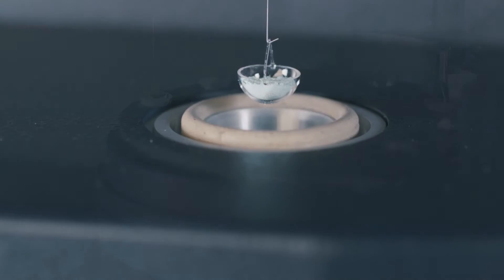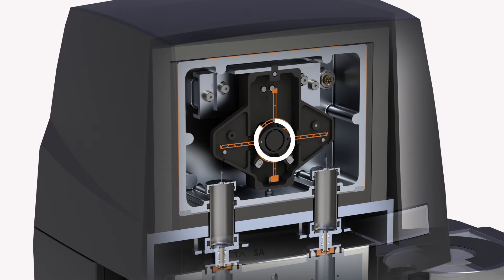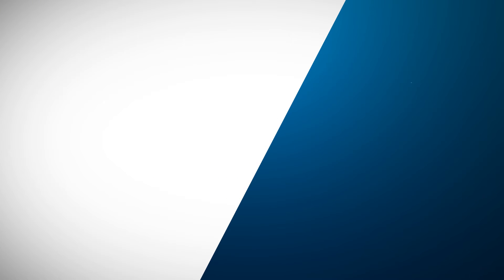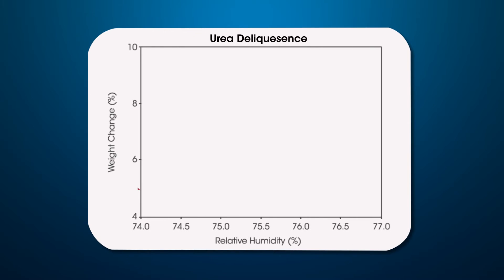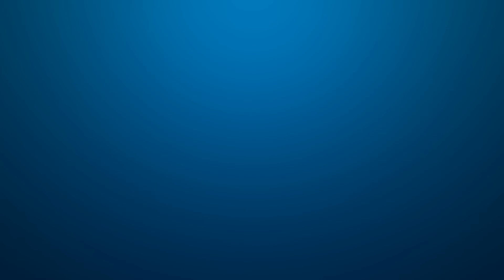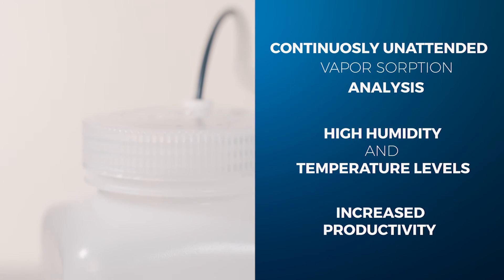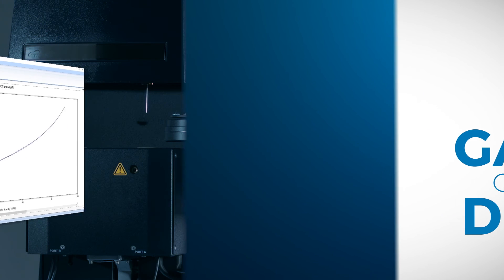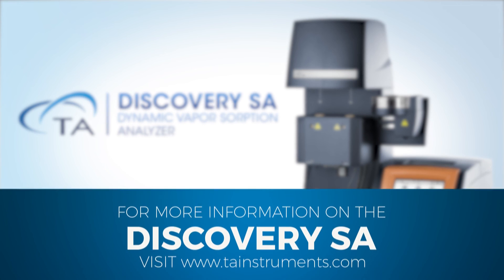Discovery SA Dynamic Vapor Sorption Analyzer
TA Instruments’ Discovery SA dynamic vapor sorption analyzer sets the standard for quality, reliability, and productivity. Building on the strength and reputation of TA’s technology, combined with the unmatched customer support of our worldwide organization, it's easy to see why TA Instruments is the premier choice for vapor sorption analysis.